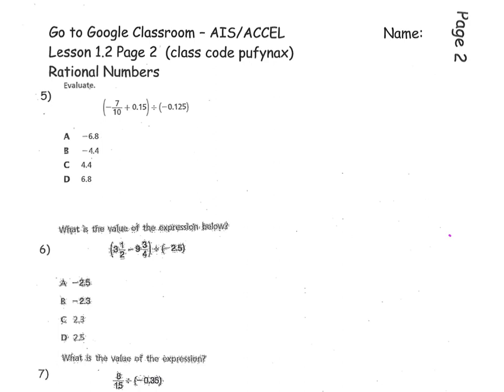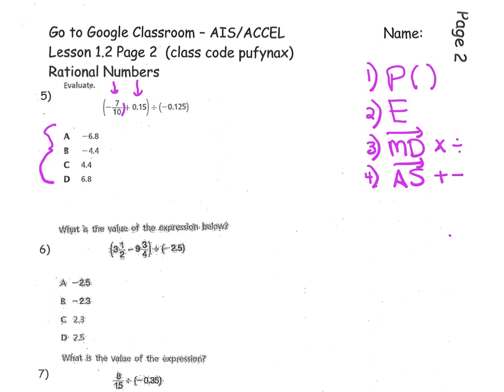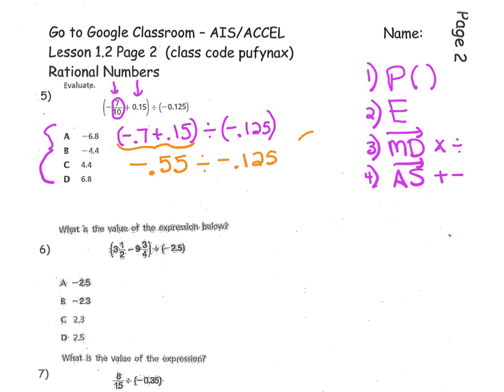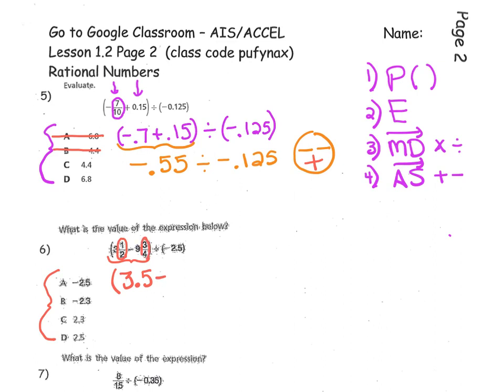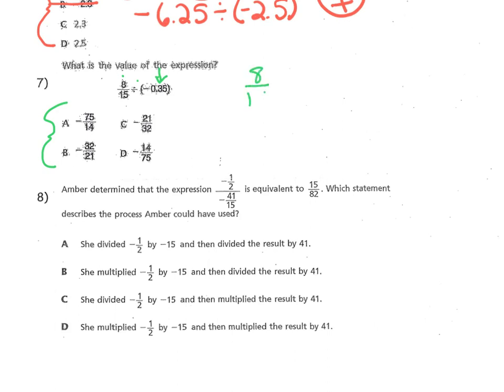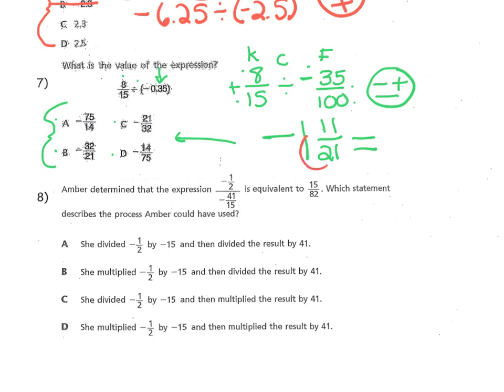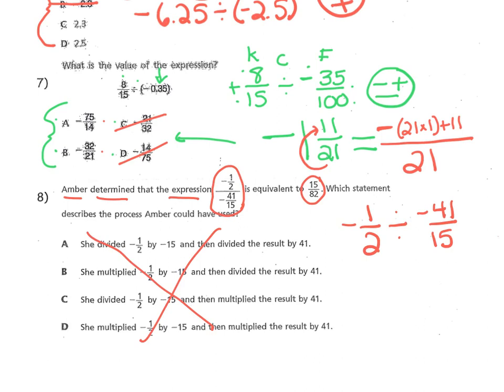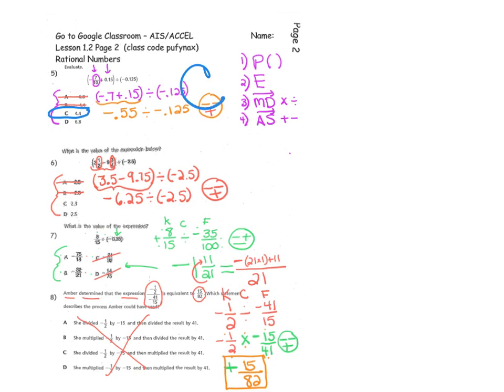AIS ACCEL - Page 2